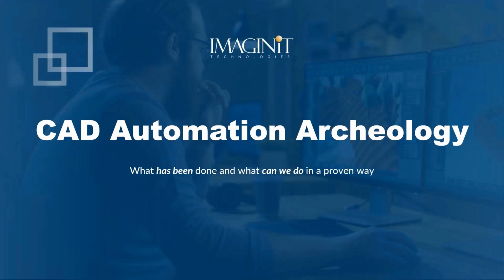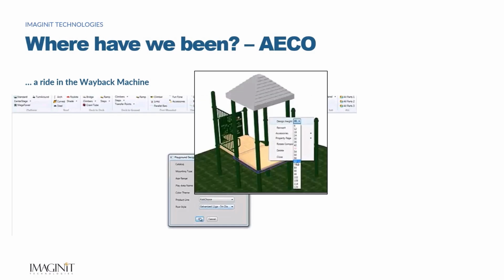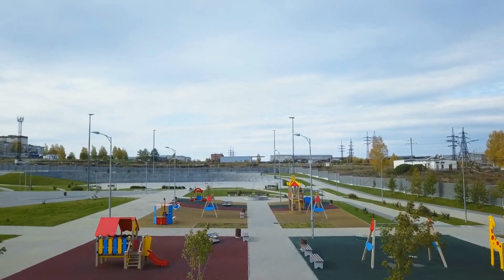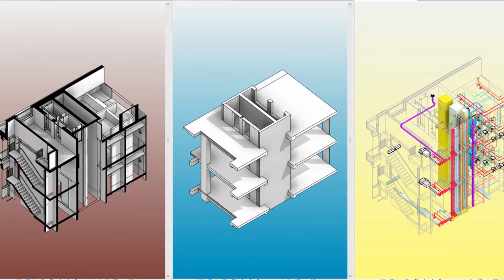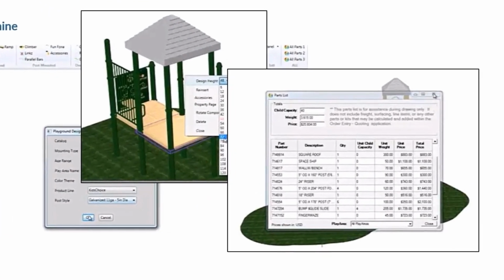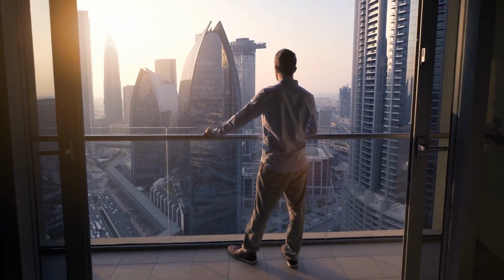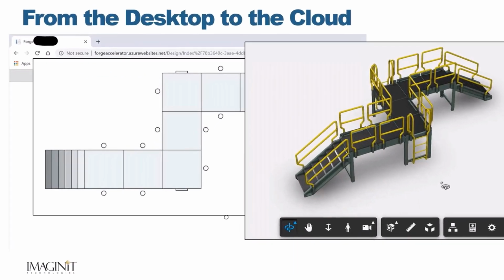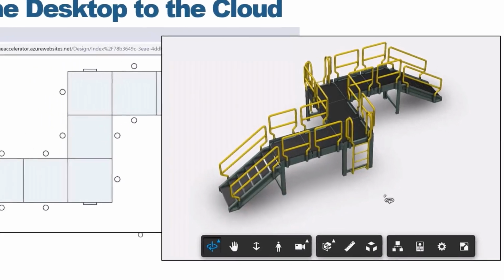CAD Automation Archeology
In this video, we take a trip down memory lane to explore how early design automation paved the way for today's powerful cloud-based tools.

You'll learn how we went from building a playground designer—where component rules and constraints created instant parts lists and quotes—to transforming multi-week processes into just a few hours.

Fast forward to today, and those same principles are driving cloud-based configurators for industrial walkways. Learn how smart rules, automated drawing sets, and dynamic parts lists are revolutionizing how engineers design and deliver complex systems—all from a browser.

Discover how automating repetitive tasks frees up time for innovation—and how these solutions are shaping the future of design.